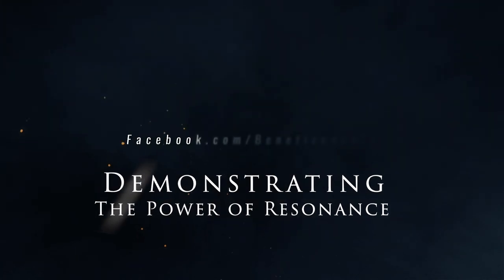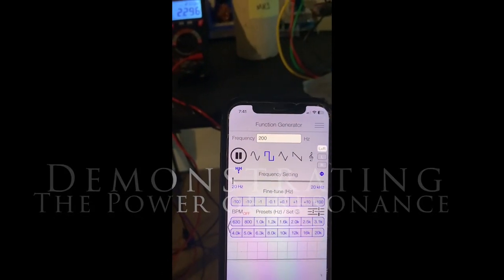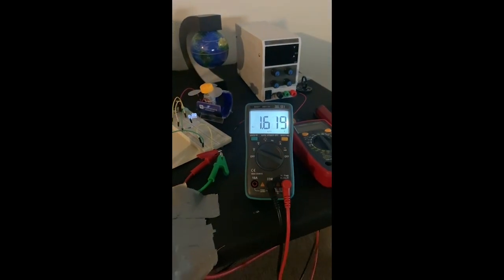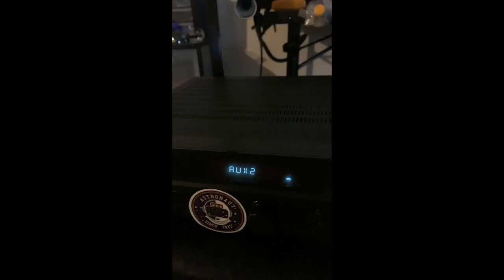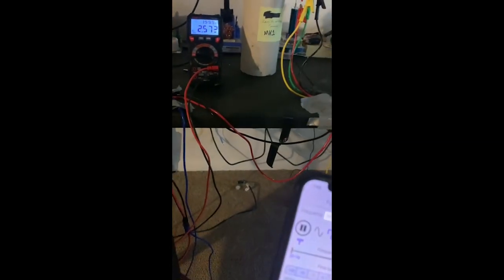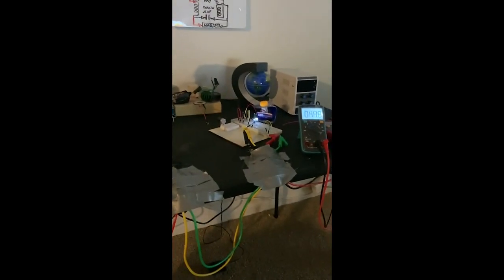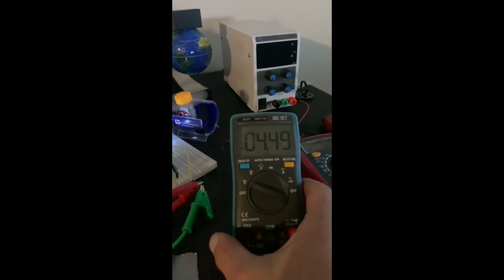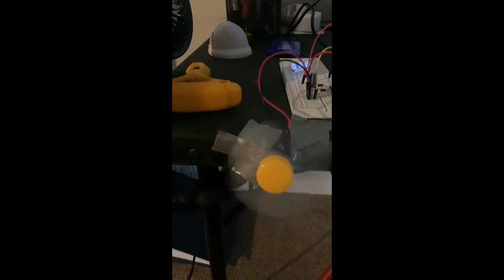🎵🔋Power of Resonance | BeneficenceTV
Witness the power of resonance. Combined with the geometry of the coil it can increase voltage while maintaining current.
🔔Unlock the universe's secrets and explore forbidden knowledge on Beneficence TV.

✅  About BeneficenceTV.

We are a progressive media outlet focusing on providing thought-provoking content on forbidden knowledge.

So, the channel is based on forbidden knowledge with topics such as Marxism, zero point energy, sacred geometry, plasmoid technology, etc. I have two produced shows and a host of shorts I try to come out with for in-between.

Beneficence TV is a progressive media outlet that provides information on thought-provoking subjects through solid entertainment while keeping you informed. I have a website I'd like to funnel people to with lots of research into these areas of fringe study, DIY guides for revolutionary technology, and a forum for discussion.